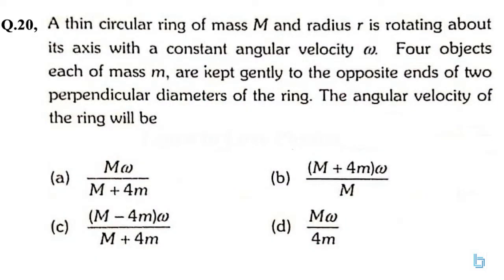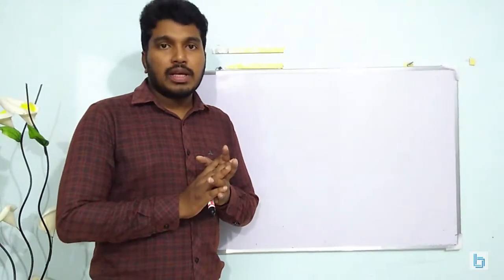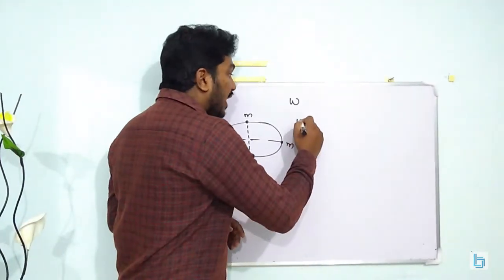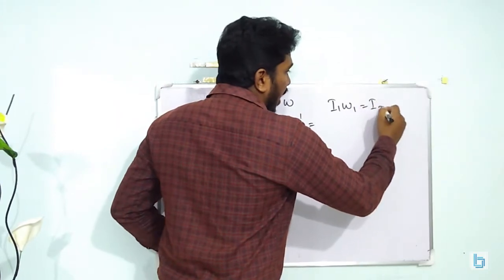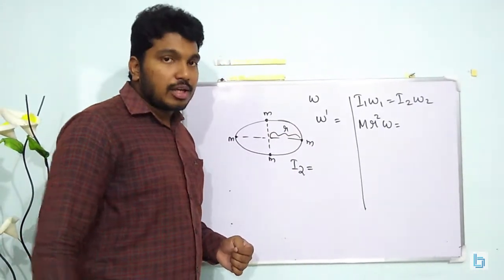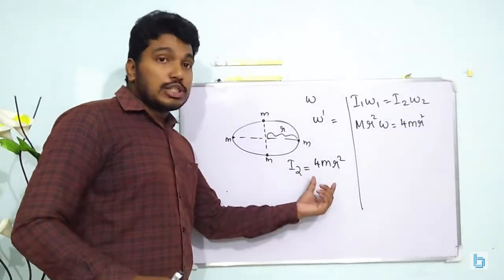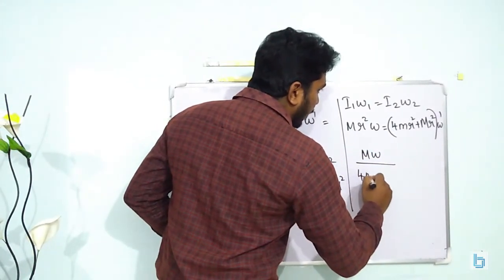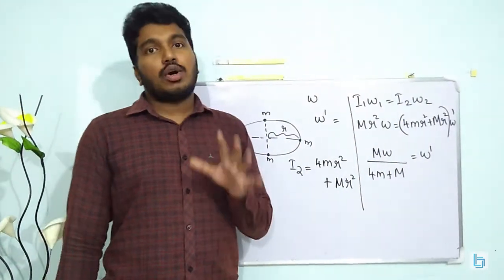A thin circular ring of mass M and radius r is rotating about its axis with a /Rotational Dynamics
For Online Classes & Tuition's for classes 7th - 12th, Contact or WhatsApp @ 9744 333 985